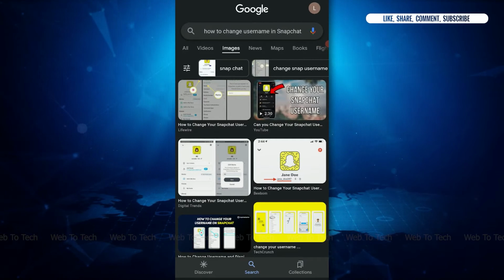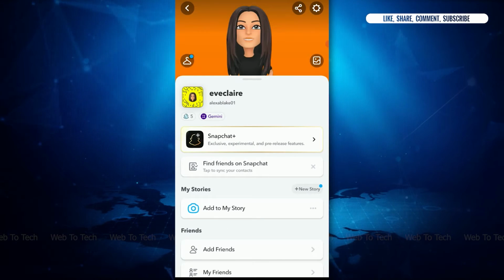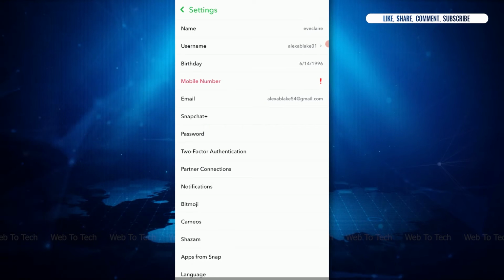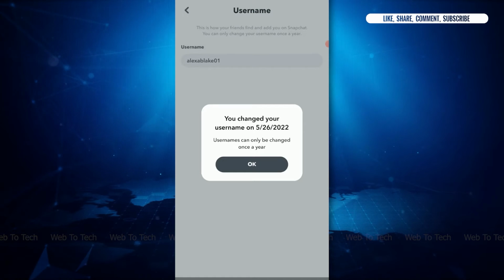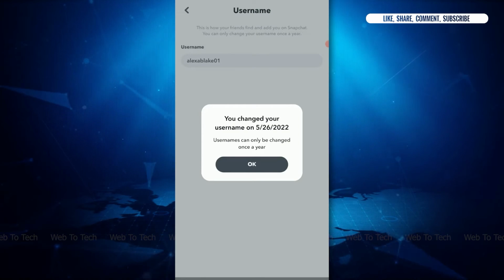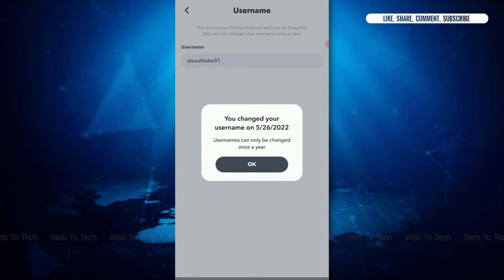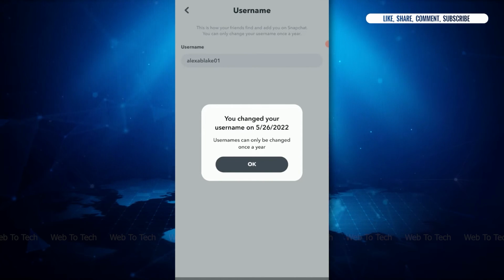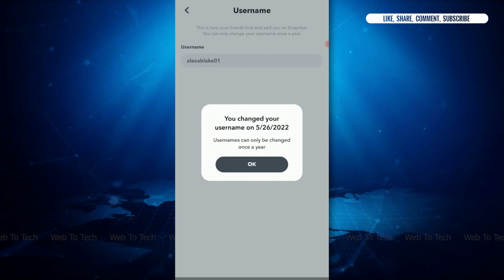How To Change Username on Snapchat 2022 | Snapchat Profile Name Change Help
In this tutorial video we will show you how to change username in Snapchat mobile app. Please watch the video till the end.